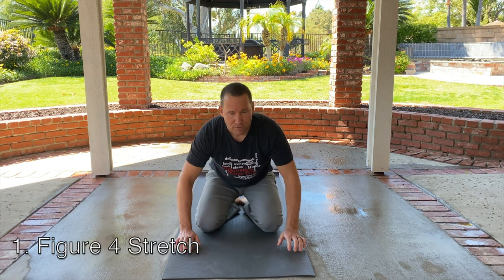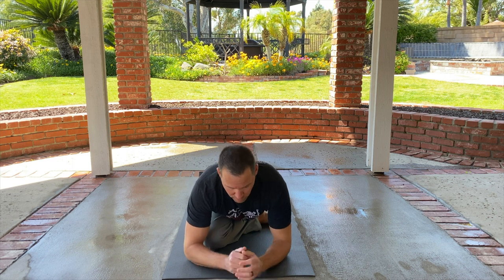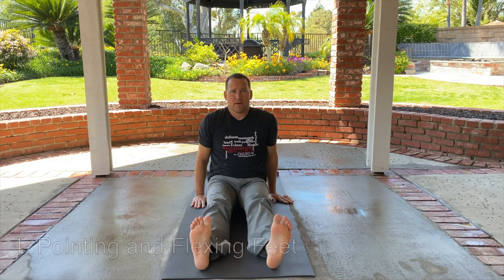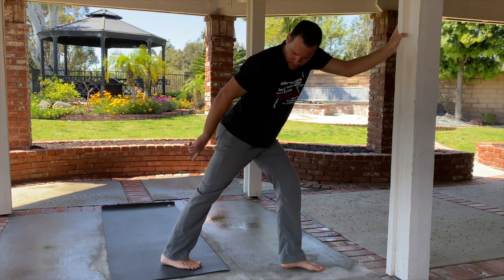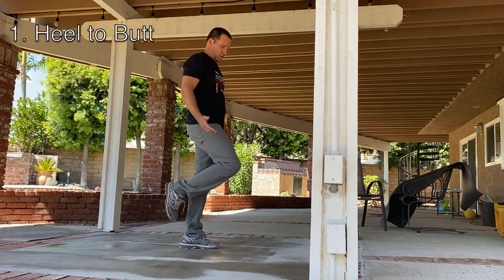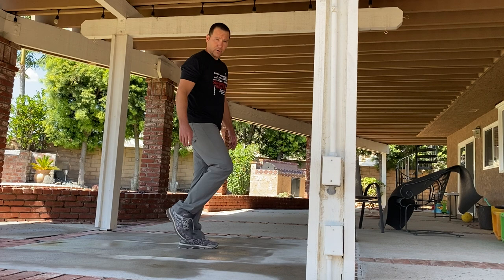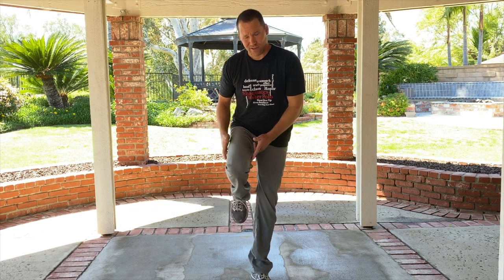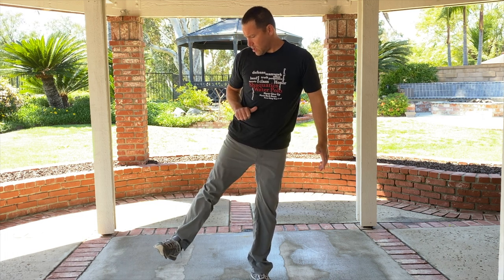The Eggbeater Kick: Stretches and Common Mistakes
This video on Eggbeater and Treading Water covers additional drills and techniques designed to help beginner water polo players, swimmers, lifeguards, or anyone interested in learning how to tread water.  We go over some stretches that will make your eggbeater more efficient and more powerful.  We also break down the 4 steps on land so that you can practice your eggbeater in or out of the pool. @Shaquatics